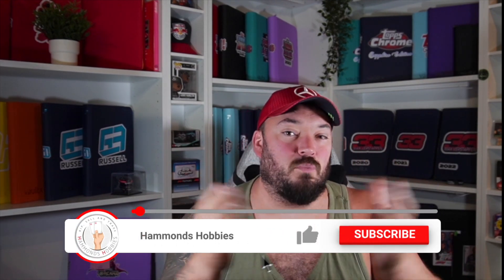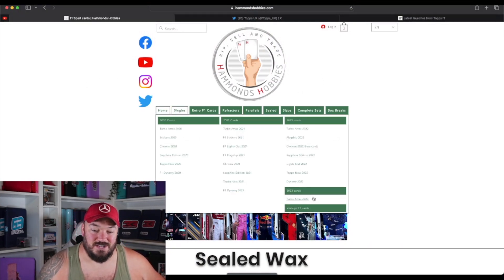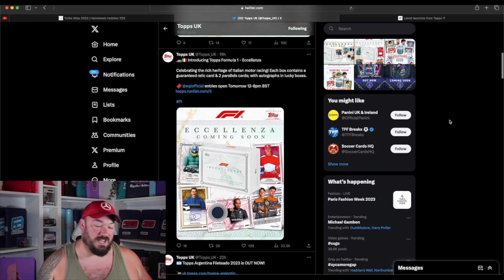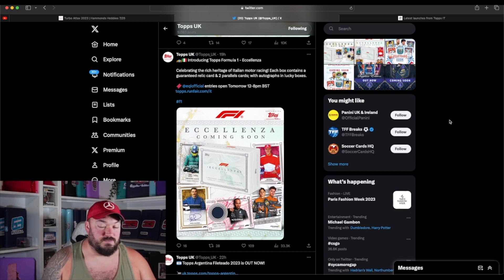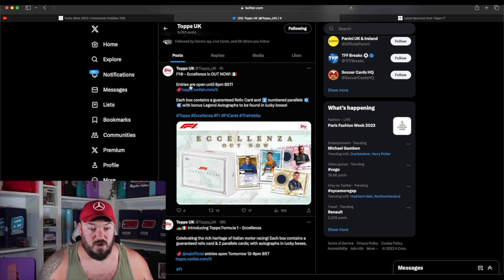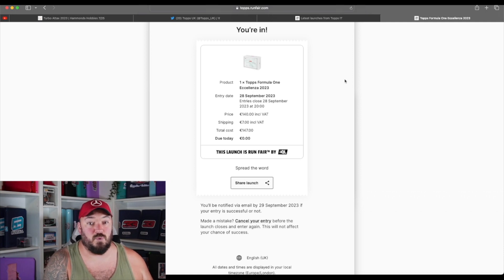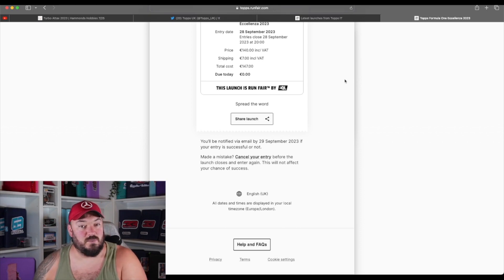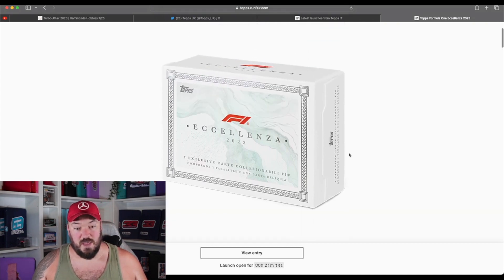Topps F1 Eccellenza 2023 First Look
topps EQL page to reserve eccellenza

" HAMMONDS  "

Hello welcome to my channel Hammonds Hobbies I love collecting cards and have done since I was in primary school and now im a big kid with the internet talking and trading F1 sports cards so for all things Formula 1 , topps, sports cards, grading, raw, box openings please subscribe and like this video !!! peace out